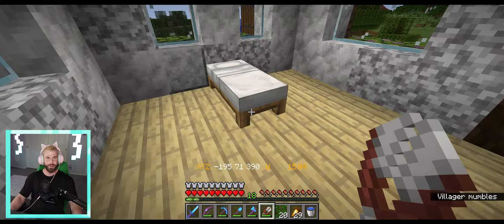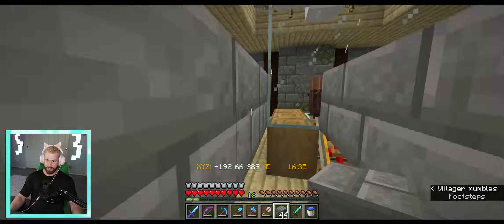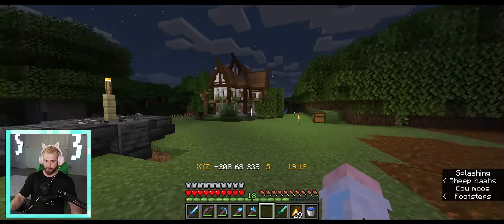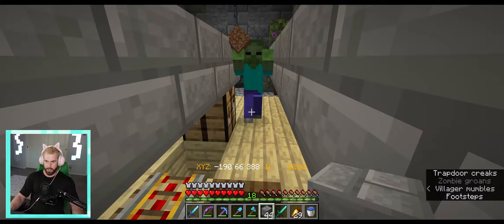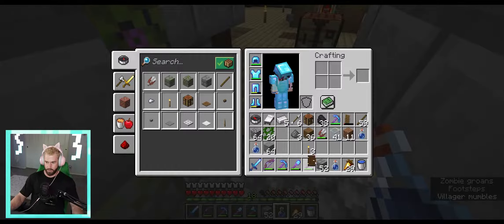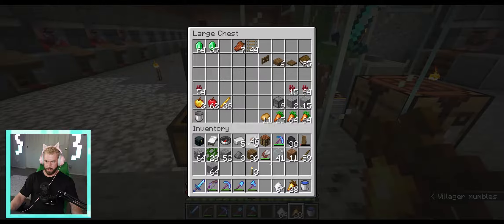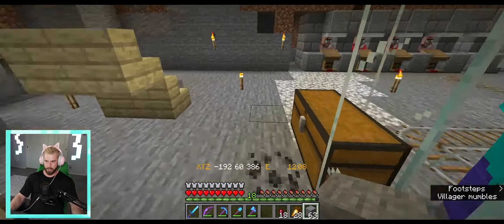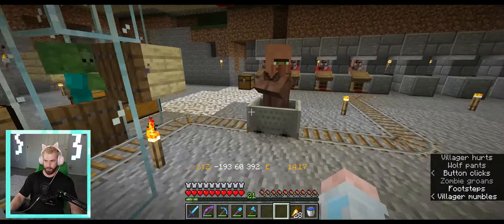Iggy plays minecraft 1.17 - EP 9 Zombie villagers & the jungle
In this episode we start converting and curing zombie villagers and track down a jungle biome for new  resources and building blocks!

EVGA Associate code : CZ1XUPQZWI7GWZ2

Desk monitor/mic/camera/light arm
Camera lens
Audio interface
Stream Deck XL
Chroma key chair cover
Ring light (with built in USB port for charging device)